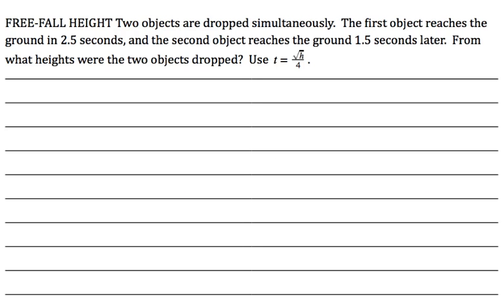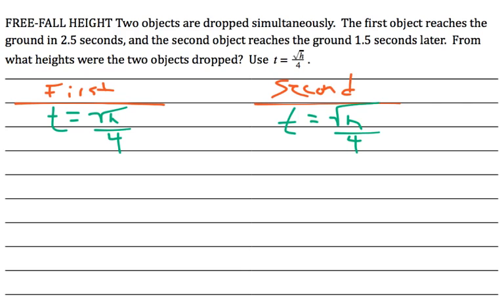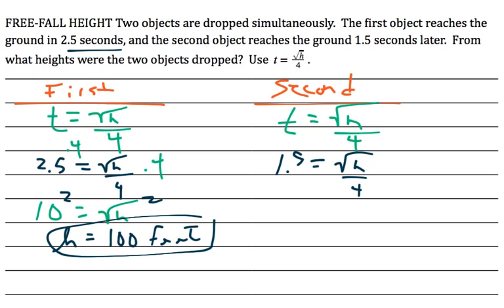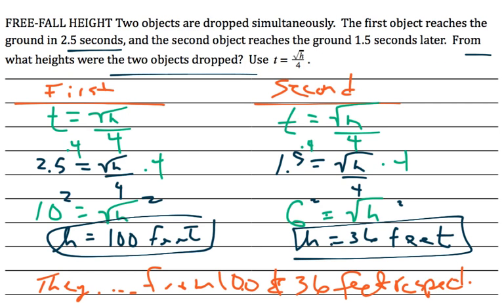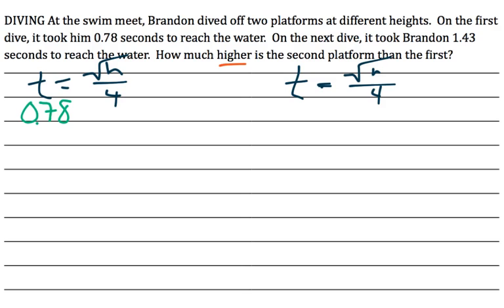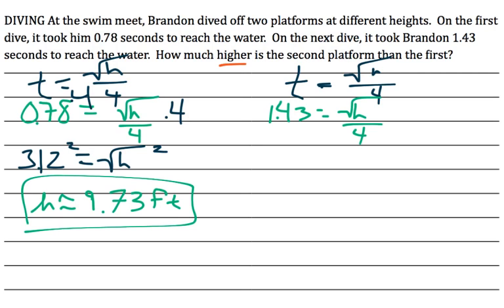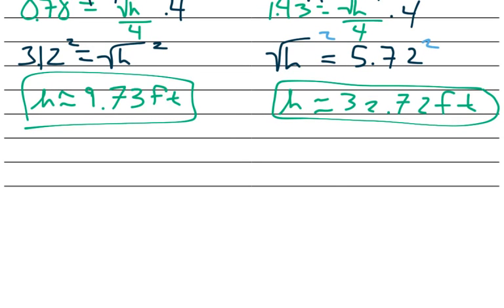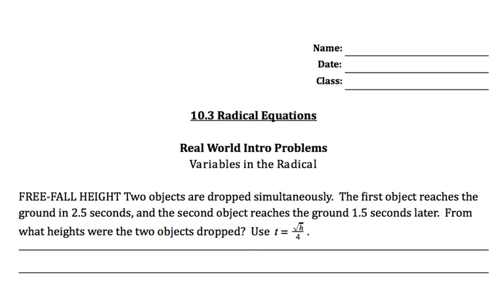10.3 Radical Equations (1 of 2)